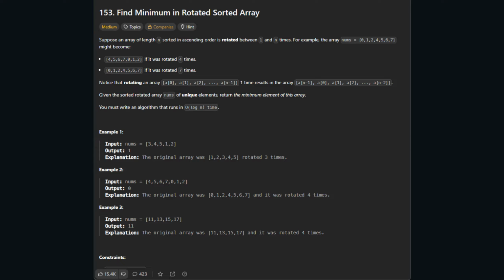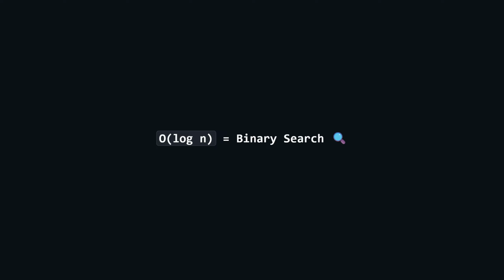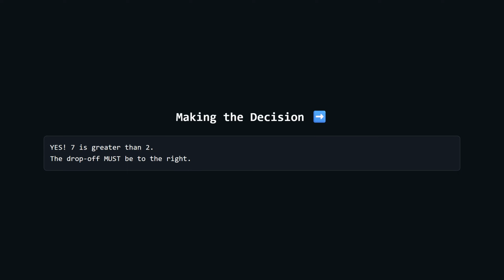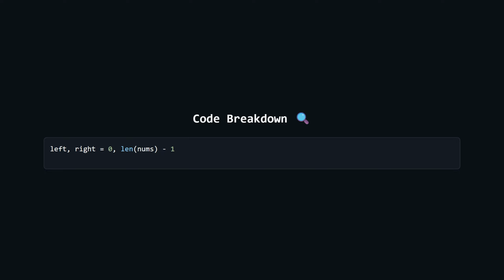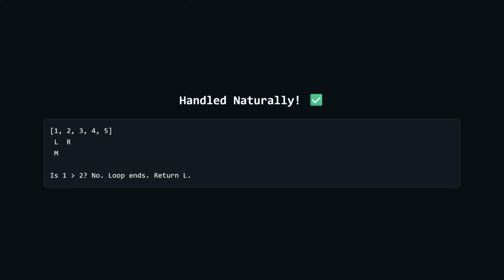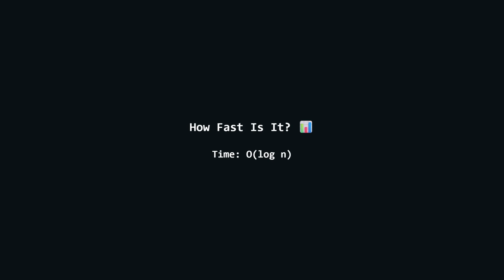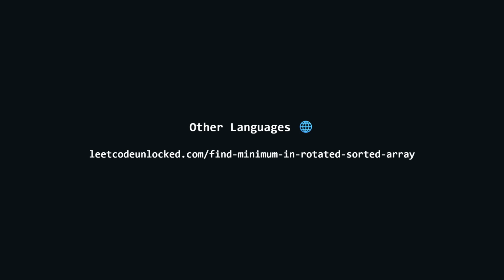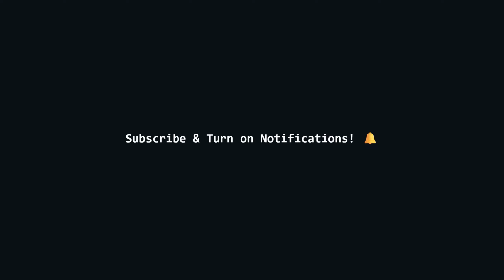153. Find Minimum in Rotated Sorted Array | Leetcode Daily - Python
Master the "Find Minimum in Rotated Sorted Array" LeetCode problem with this quick, visual tutorial! We break down exactly how to use binary search to achieve an highly efficient O(log n) time complexity. Whether you are preparing in Python, Java, C++, or JavaScript, this step-by-step guide explains how to manipulate left and right pointers to instantly locate the smallest number in any rotated array. Perfect for mastering array manipulation and acing your next technical coding interview!